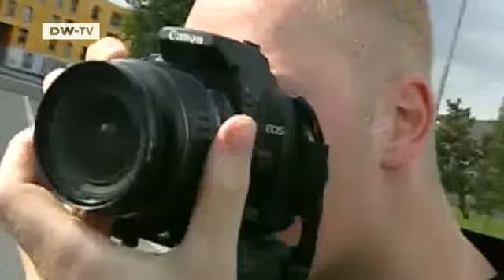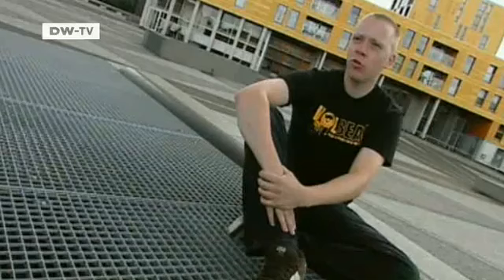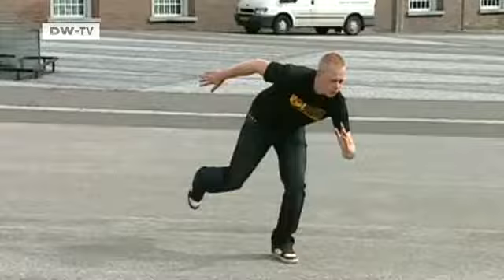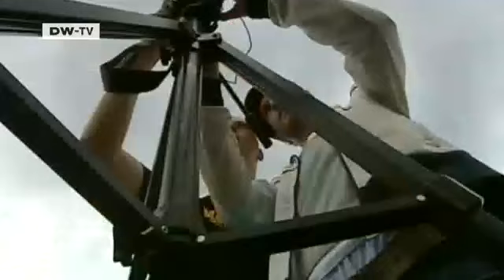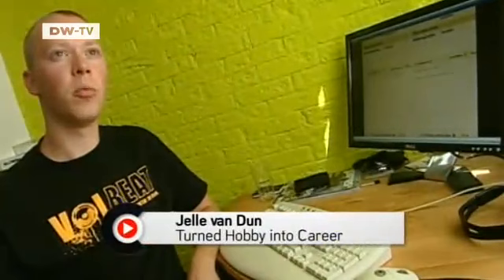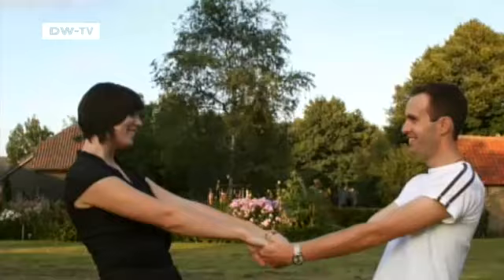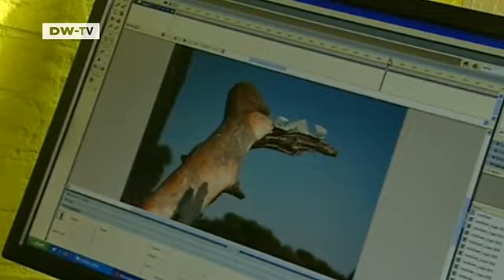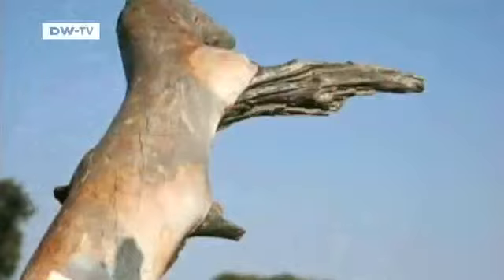CLIPMANIA | Jelle Van Dun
Wouldn't it be just great if we could stop time sometimes and make things happen the way we wanted them to. Well using the technique 'Stop Motion' Dutch Media Designer Jelle van Dun has done just that. His clip "My animated world" was an instant success on the Internet.

'Stop motion' is a technique in which still photos are joined together to create the illusion of movement. The camera must capture each separate movement, six photos make only 1 second of film.
Twenty seven year-old Jelle Van Dun started making stop motion films with clay figures about 11 years ago. It's something that takes a lot of creativity and imagination but Jelle Van Dun's films have become a huge internet success.
Many filmakers are now paying hommage to the Dutchman. He's even started his own company, making films for Dutch television and foreign companies.